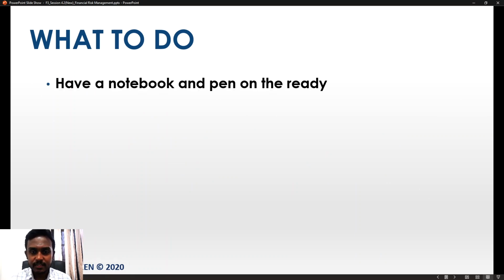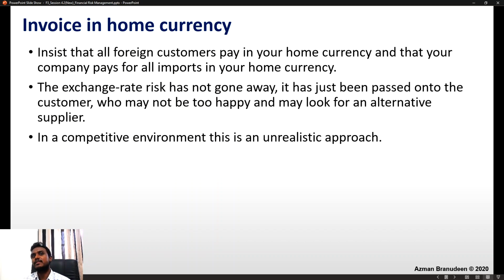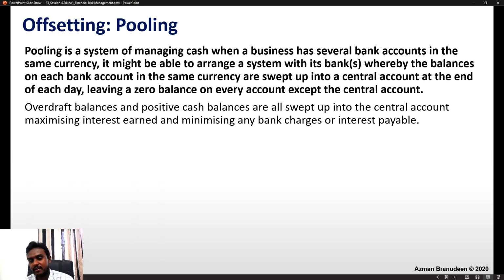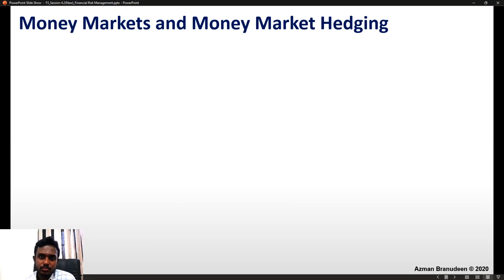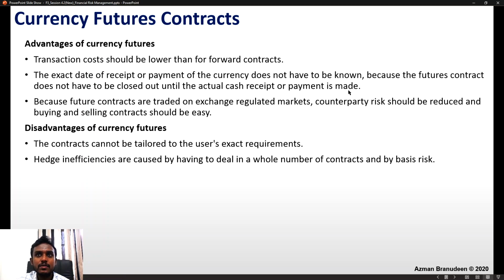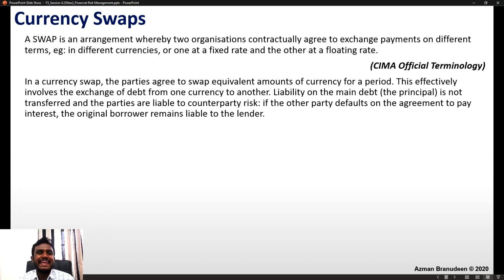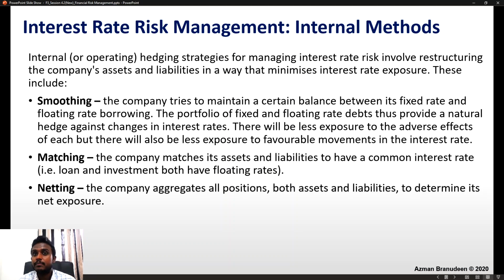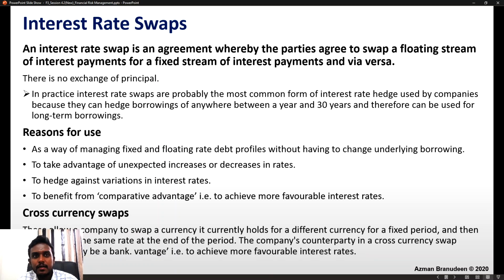Hedging Financial Risk - Part II | Modern Business Concepts | CIMA F3 Revision & ACCA P4 Revision